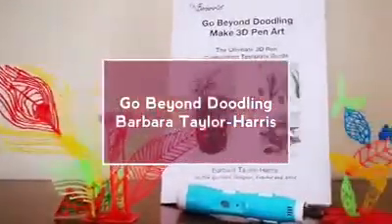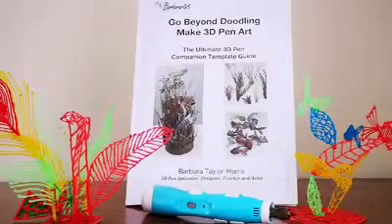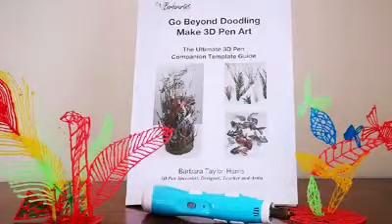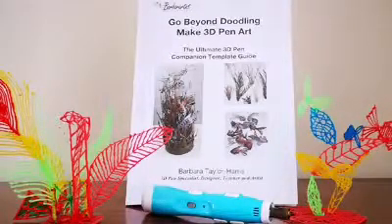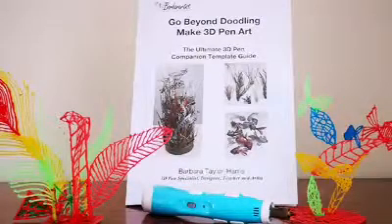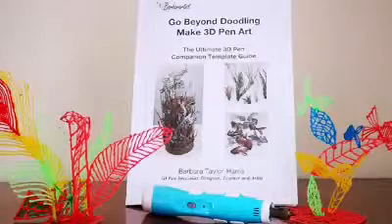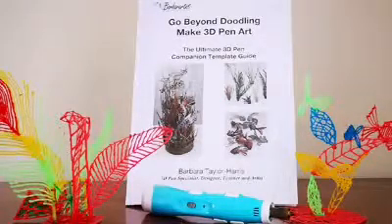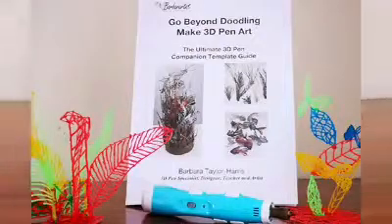Go Beyond Doodling, Make 3D Pen Art book review by Awesome Archie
This book is the Ultimate 3d Pen Creation guide sold together with the Companion guide of templates for the 38 projects. This video is a review by Awesome Archie and he uses the techniques in the book and goes onto make his own 3d pen sculptures. Creativity at work..awesome